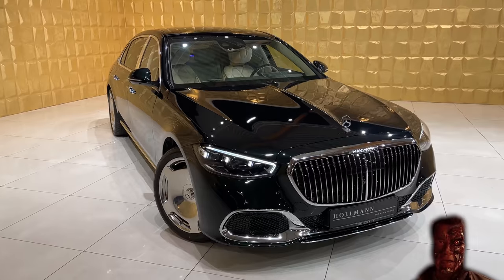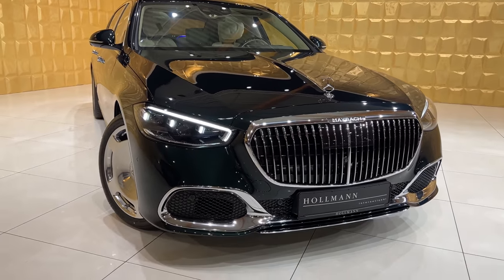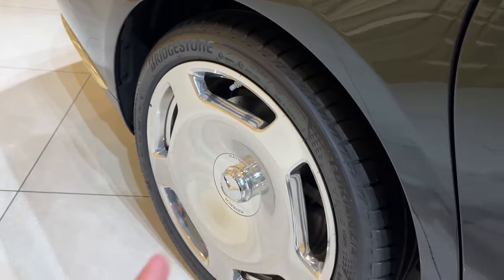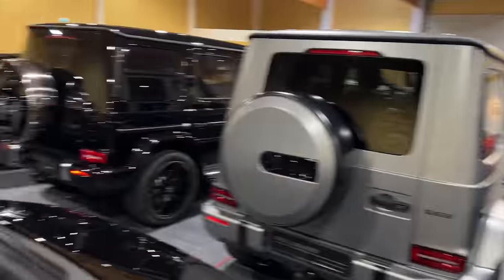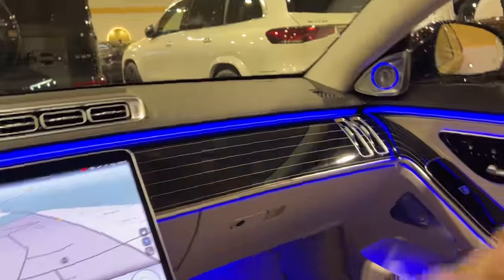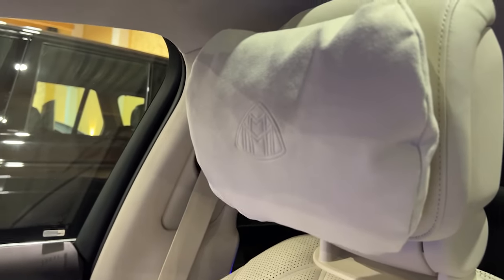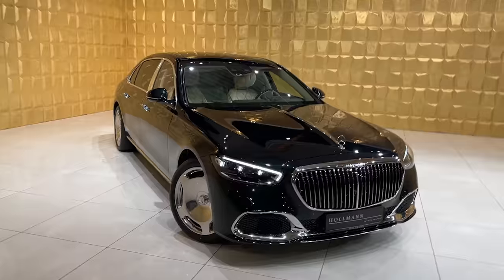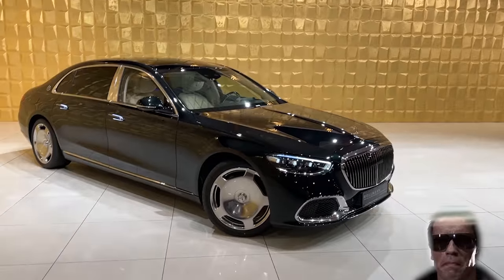2022 NEW S580 UNIQUE EMERALD MAYBACH! Full Review Sound Interior Exterior Ambiente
I AM BACK with the Mercedes Benz 2022 S-Class 580 4matic on our YouTube Channel in S-Class emerald green metallic! 😍
In this video, we will be having a walkaround showing you the Exterior & Interior Features of the all new Mercedes Benz 2022 S580 Maybach 4 matic !

What do you think about the 2022 Mercedes Benz S Class 580 Maybach?
Do you LIKE the New Look of the all new S Class?
Would you get chauffeured or drive the NEW S Class Maybach?

Details  about the Mercedes Benz 2022 S Class 580 Maybach for PetrolHeads:
It’s equipped with a 503 HP V8 cylinder engine which produces 700 Nm of torque 9G tronic transmission.
2021 S Class Maybach 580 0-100 km/h (62mph) can be reached in 4.8 seconds!

Special Thanks out to Hollmann International for the access!